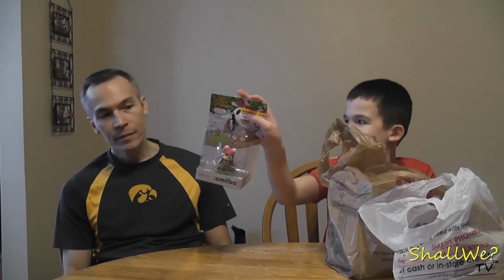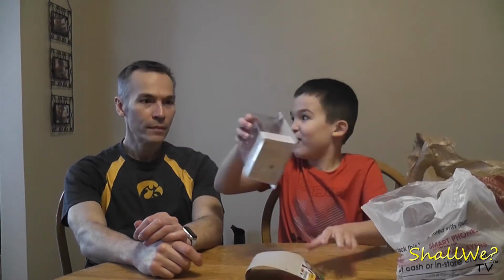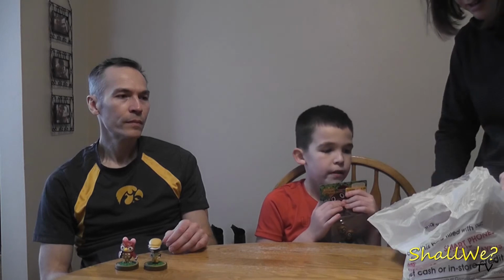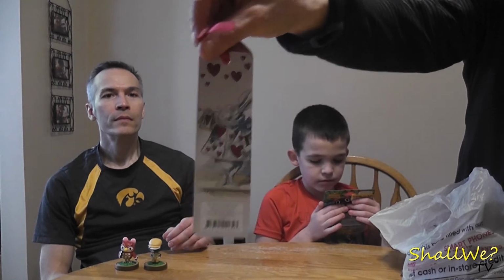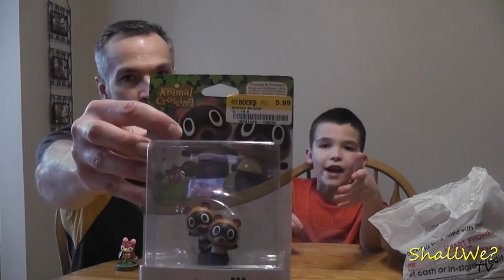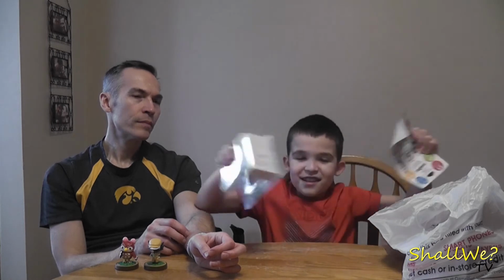Episode 075 - New amiibo!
ShallWe?Kid presents some new Animal Crossing amiibo, PLUS a surprise gem!